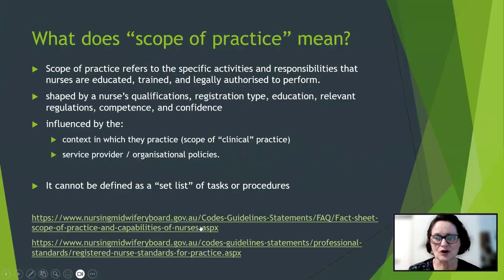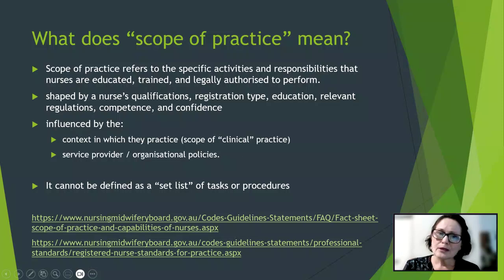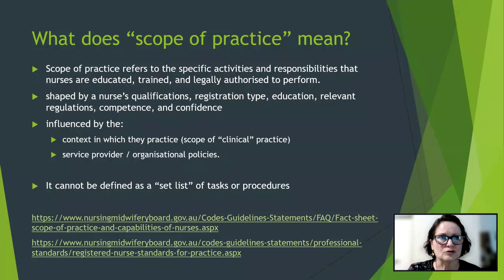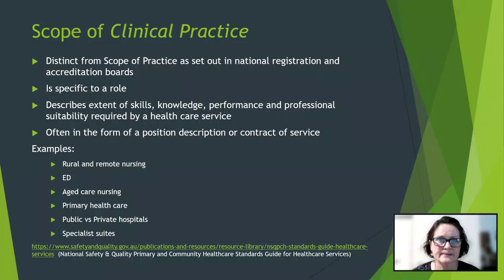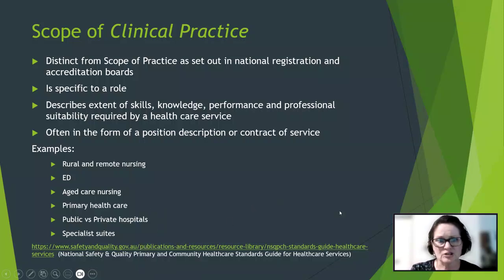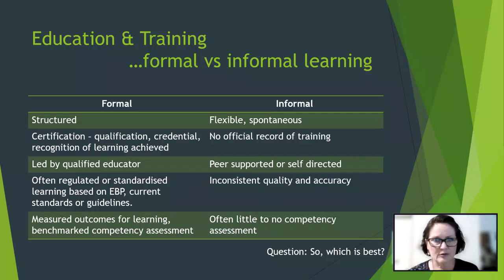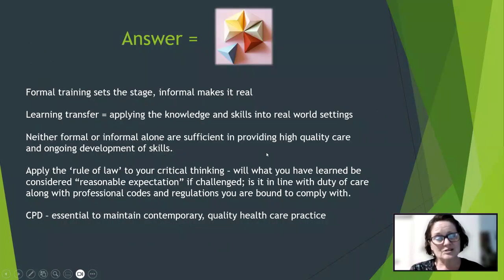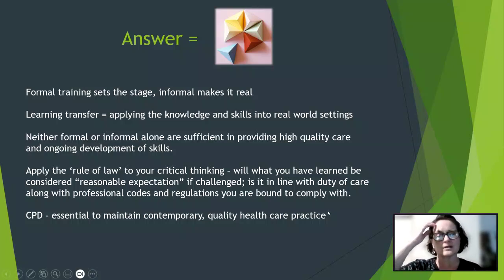Scope of Practice - Nursing (Australia)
Shedding some light on scope of practice and whether formal or informal training is appropriate to expand our clinical practice.